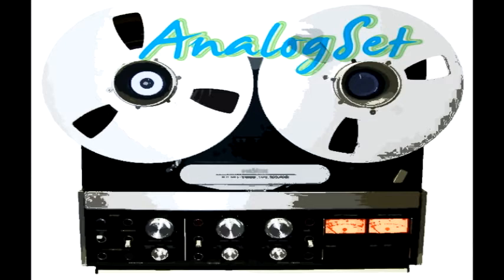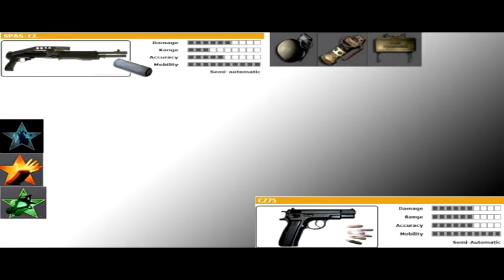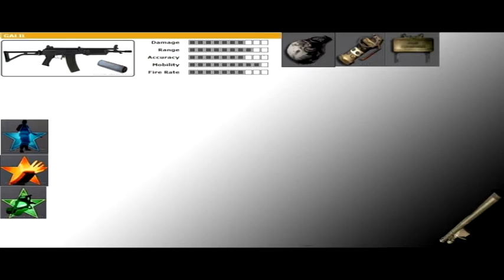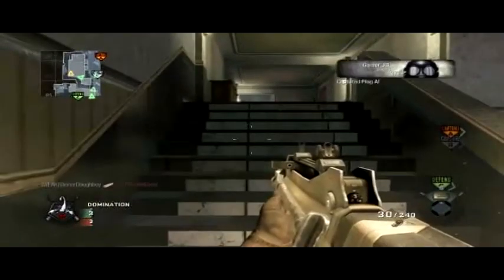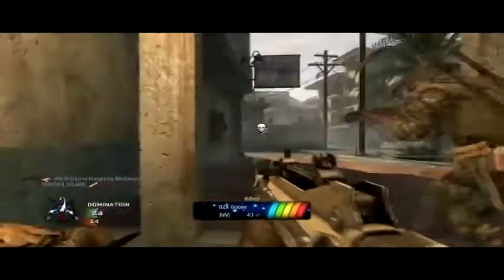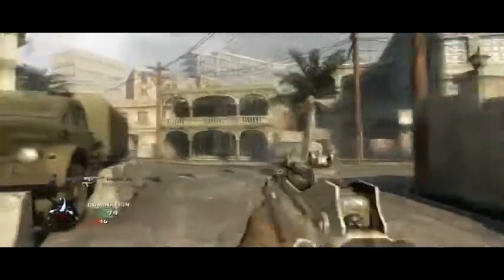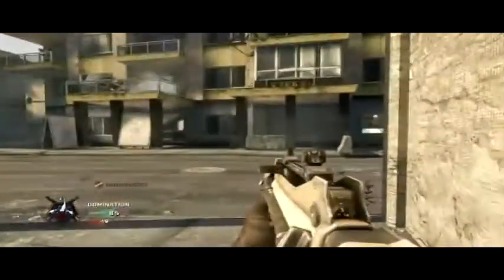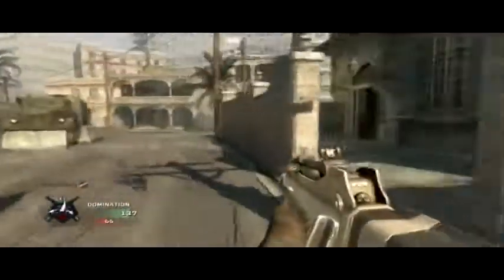Call of Duty Black Ops AnalogSet Class Set-Up & Domination Gameplay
As a note, I didn't originally intend on throwing in the gameplay that I did. It was originally going to be a commentary but after repeat viewings I found it wasn't really worth uploading, but then I had a game I had uploaded and nothing to do with. But it worked out because I rambled on so much I ended up needing filler anyways. My original "take" was 13 minutes lol.

Anyways another thanks to SCOUTYism for requesting this video. I had fun making it. Hope all those who end up watching it enjoy it as well. Who knows, maybe I'll have even imparted a bit of wisdom? :)

Leave comments/feedback below. Thanks! :)

-AnalogSet